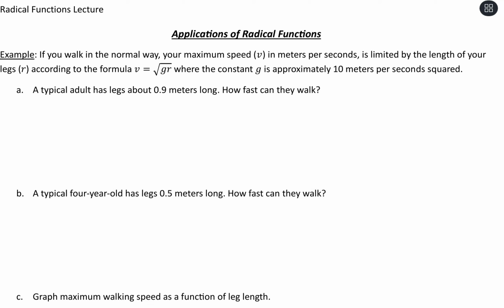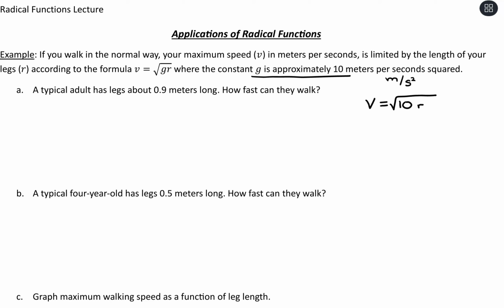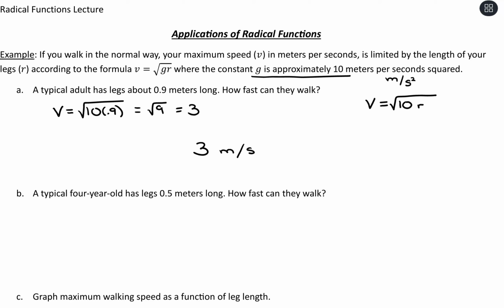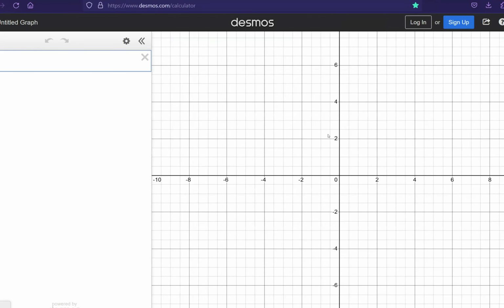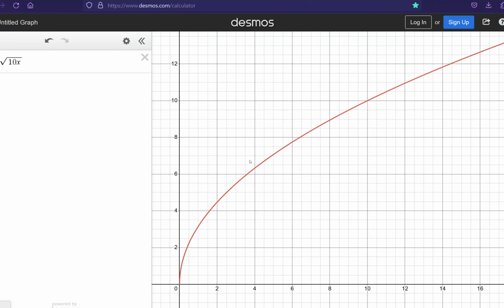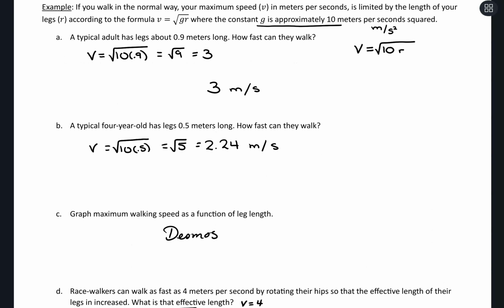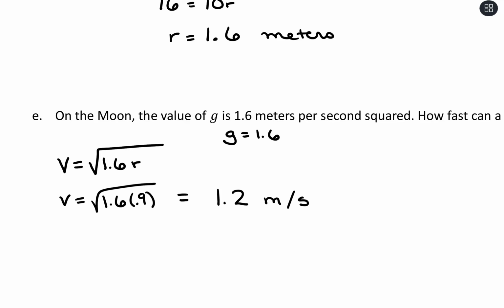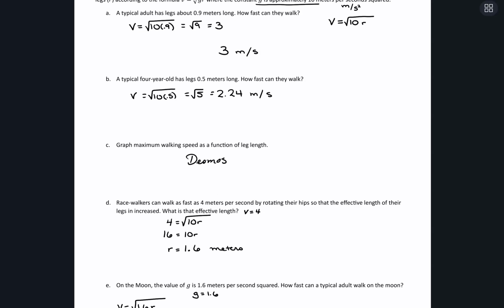Applications of Radical Functions